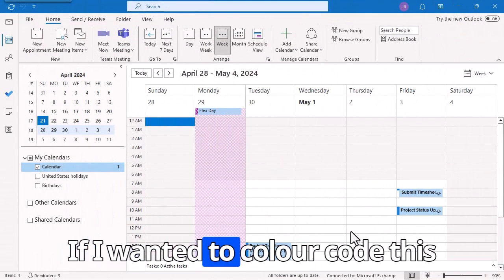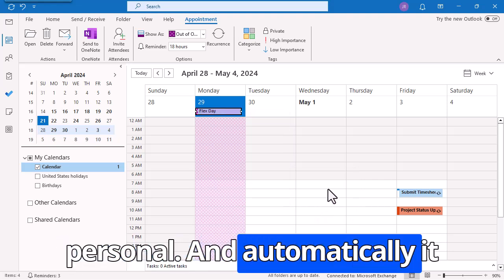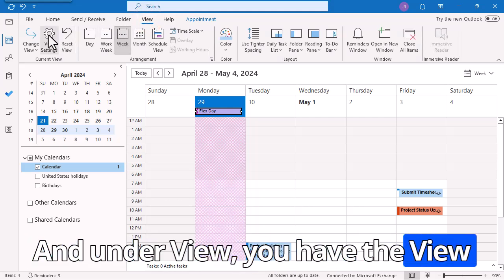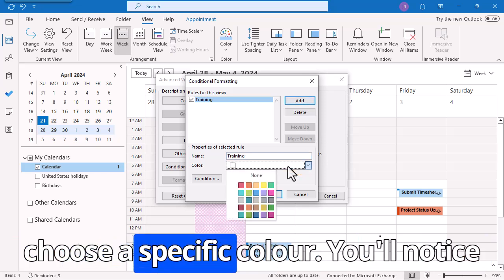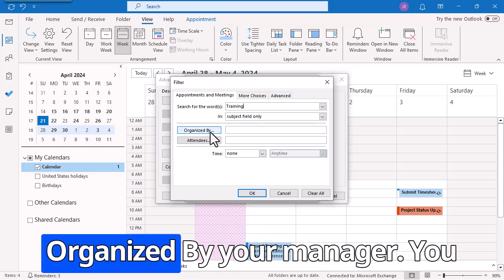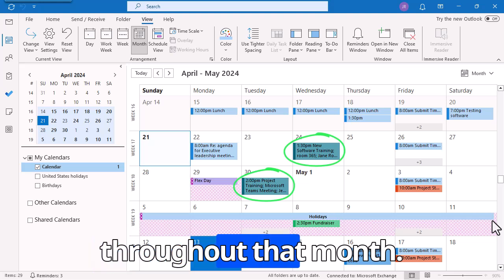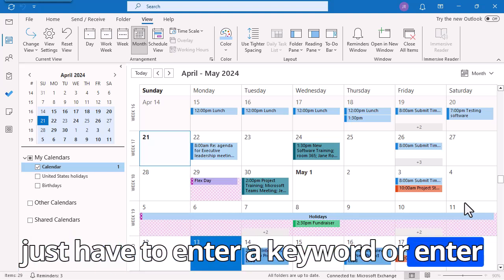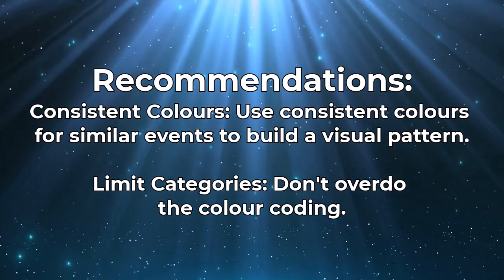🗓️ Boost Your Productivity: Color Code Your Microsoft Outlook Calendar! 🎨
In today's video, we're diving into the world of Microsoft Outlook to show you how to enhance your calendar management skills with color coding. Whether you're juggling work meetings, personal appointments, or important deadlines, color-coding can help you stay organized and efficient.

In this video, you'll learn:

Manual Color Coding: A step-by-step guide to manually assign colors to your calendar events for quick visual categorization.

Automatic Color Coding: How to set up rules for automatically color-coding recurring tasks and meetings, saving you time and effort.

💬 Join the Conversation:
Have questions or tips of your own? Drop them in the comments below! We'd love to hear how you organize your calendar.

🔗Connect with Brenda!

2️⃣ Share this with someone who needs to hear this 🤟